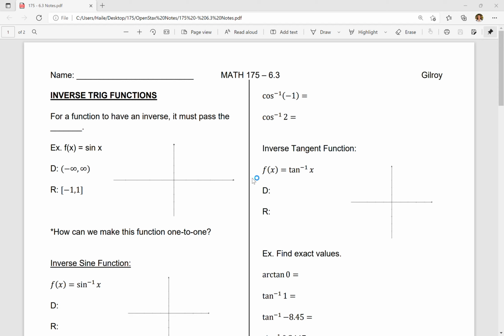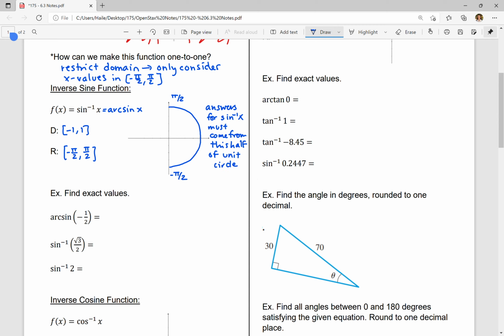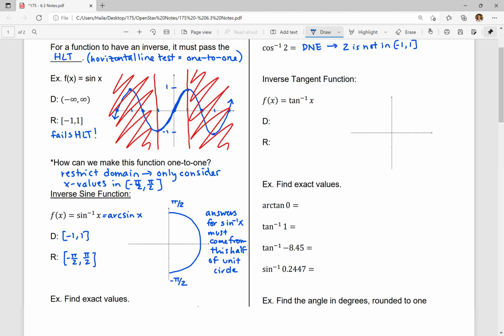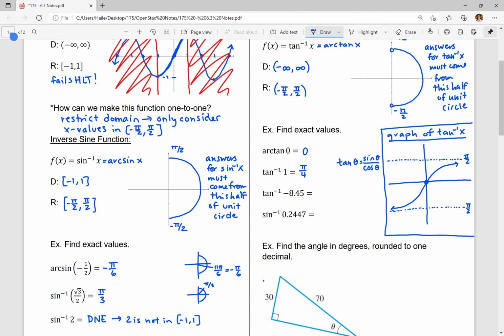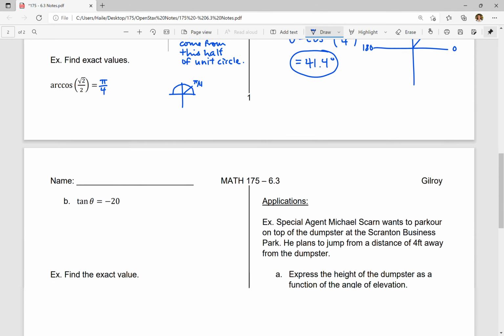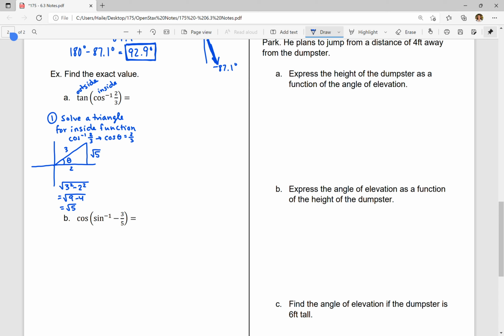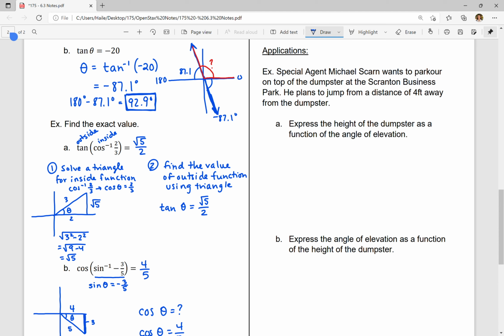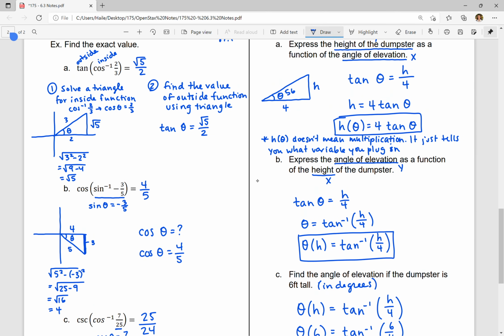175 - 6.3 Lecture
Inverse Sin/Cos/Tan, Evaluating Inverse Trig Functions, Evaluating Composite Functions Involving Inverse Trig, Applications